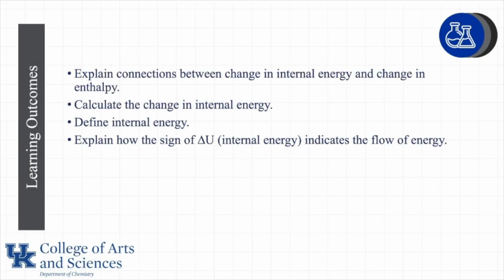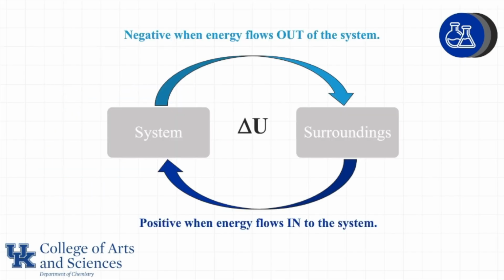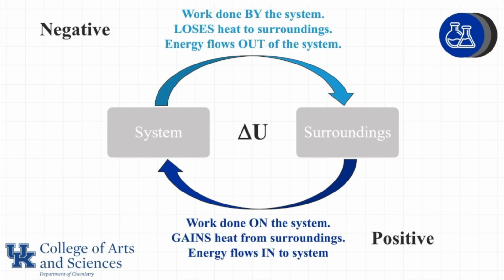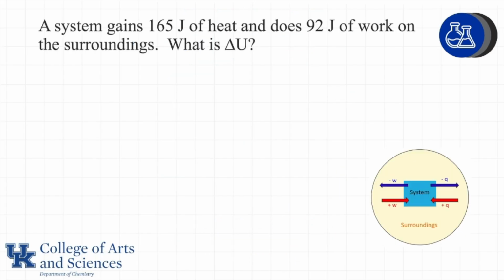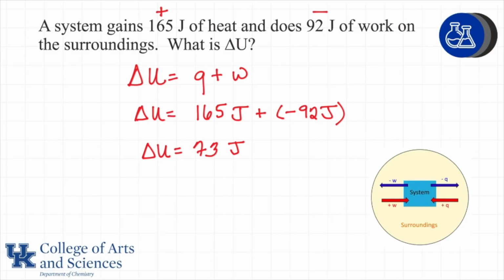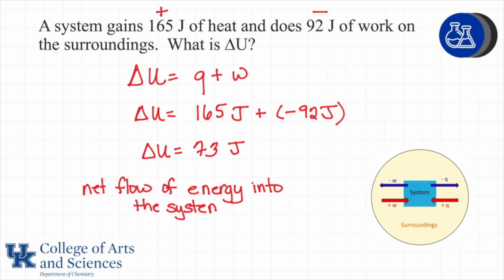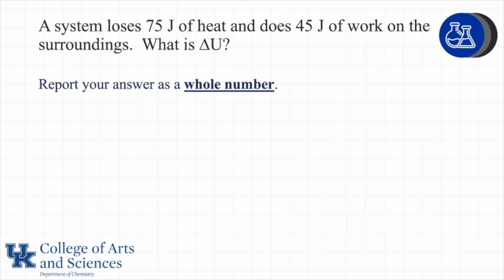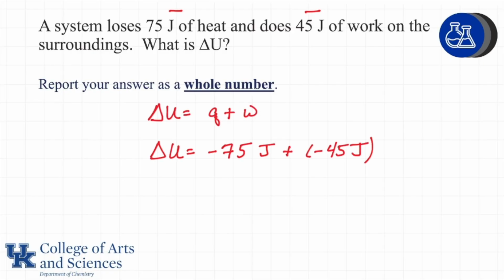29a Internal energy